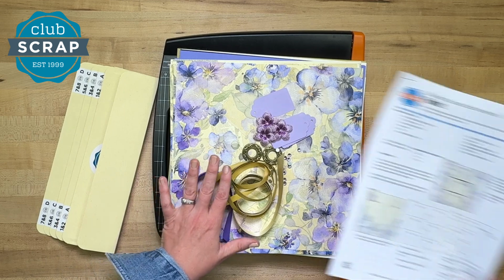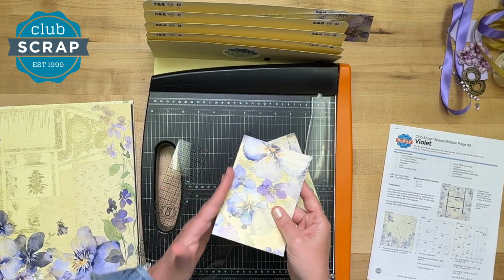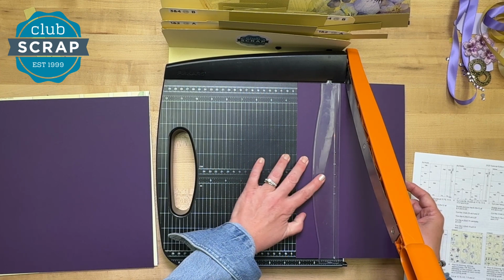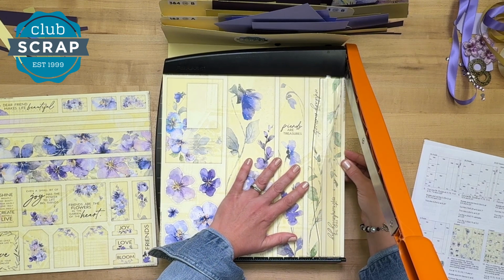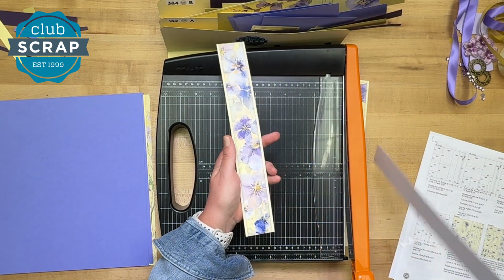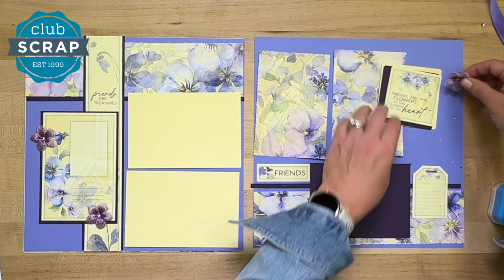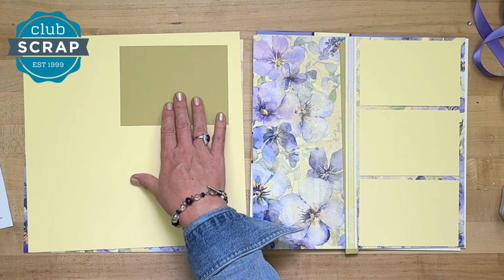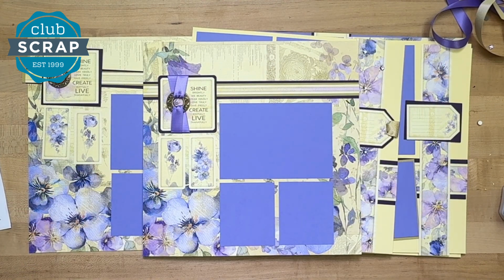Violet Page Kit Workshop | Make 8 Gorgeous Scrapbook Pages with Club Scrap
Follow along as we walk you through the Violet Page Kit Workshop from Club Scrap! This special edition kit helps you create eight stunning 12x12 scrapbook layouts, fully embellished and beautifully coordinated.

• Colors include dark and light purples, soft yellow, gold, and ivory
• Kit includes ribbons, printed and plain papers, cutaparts, and fun embellishments
• Includes printable instructions and THIS complete video workshop

Perfect for preserving spring memories, birthdays, weddings, or any elegant occasion.

0:00 Introduction
0:24 Sort Papers
3:39 Trim Papers
15:53 Trim Cutaparts
23:06 Layouts 7 & 8
27:06 Layouts 5 & 6
30:26 Layouts 3 & 4
33:23 Layouts 1 & 2